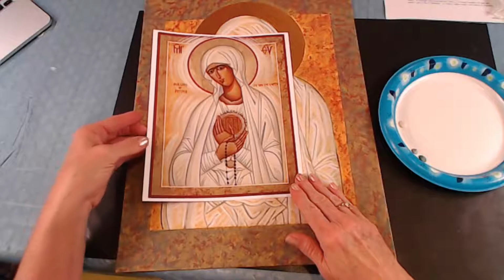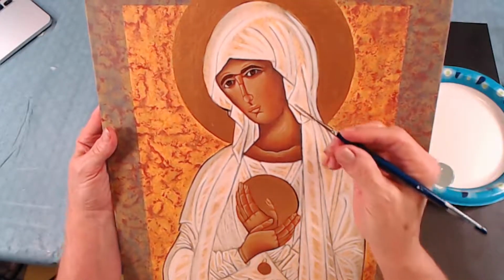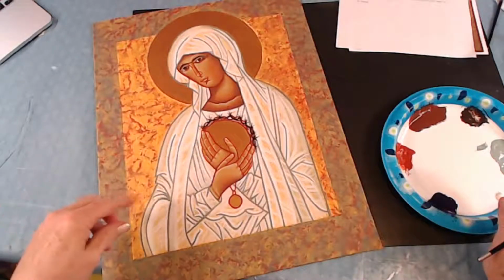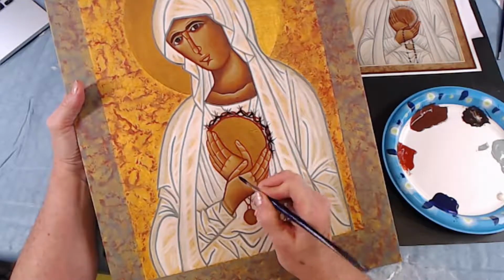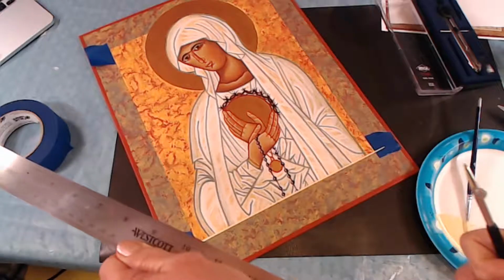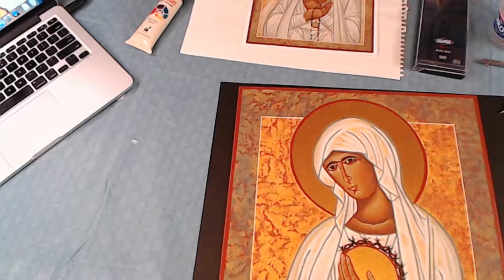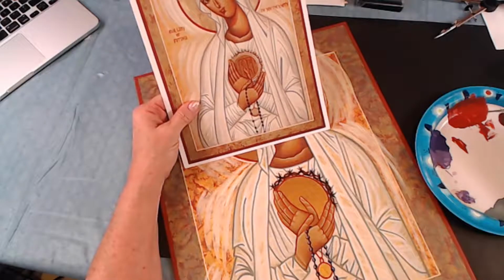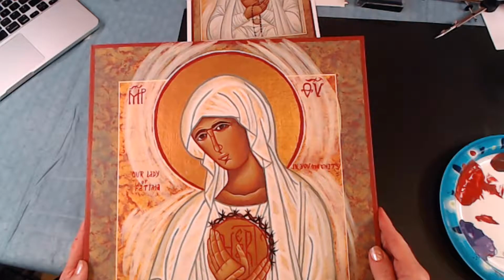Our Lady of Fatima Final Tutorial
For copy of color reference photo and line drawing you may purchase from Jody Cole by contacting her through her

Materials you will need:

Paint:
Antique Green, Brown Earth, Naples Yellow Hue, Nimbus Gray, Red Earth, Unbleached Titanium, Warm White

Brushes:   #6 round, #3 round, # 6/0 round liner, (optional # 8 round)

Miscellaneous:   Flow Medium, water, paper towels, compass, stylus pen (optional), cork backed ruler